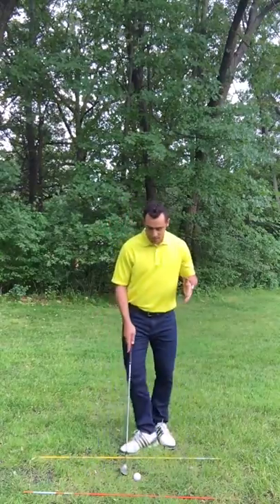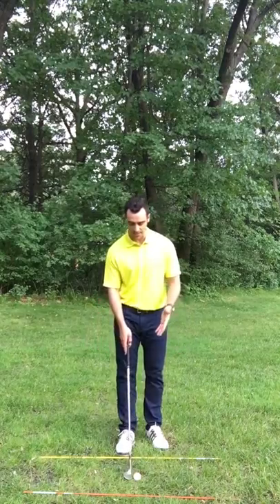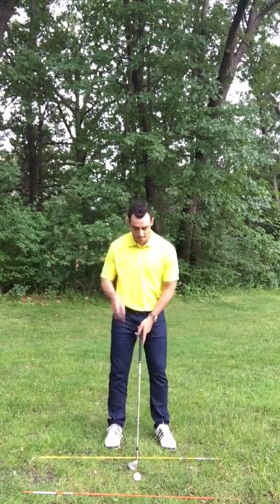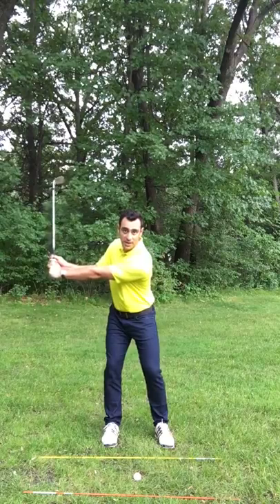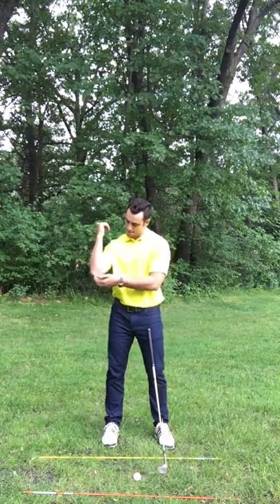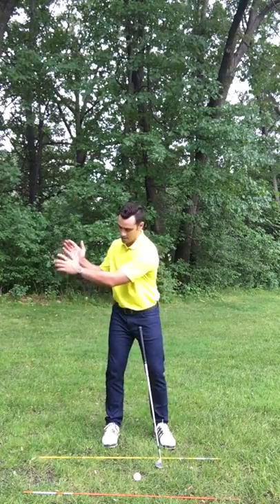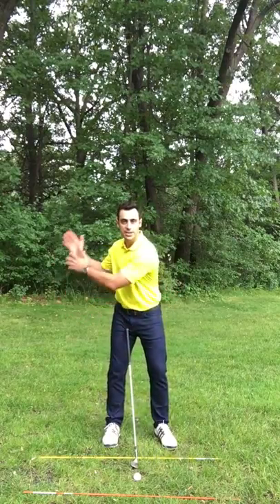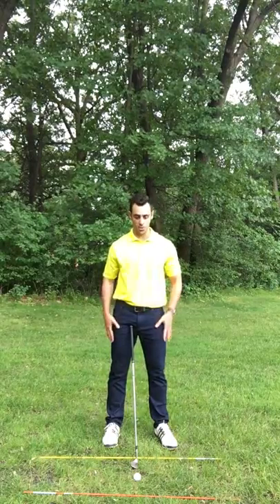How to make your golf swing smooth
Scratch golfer Mario Russo gives you a drill on how to make your golf swing smooth